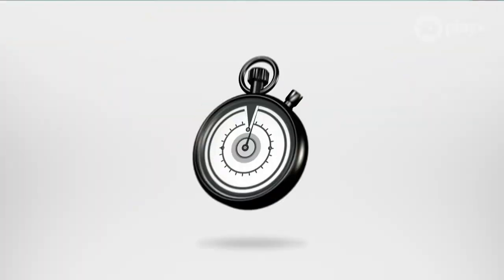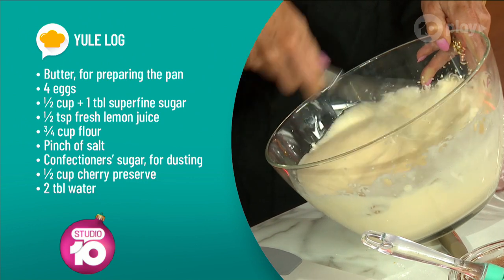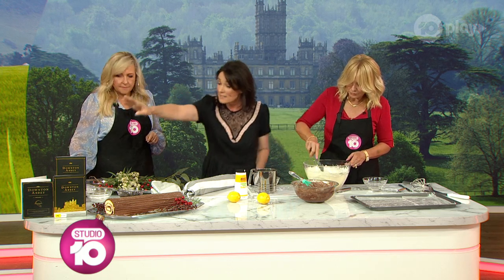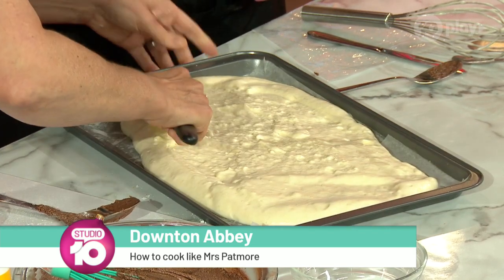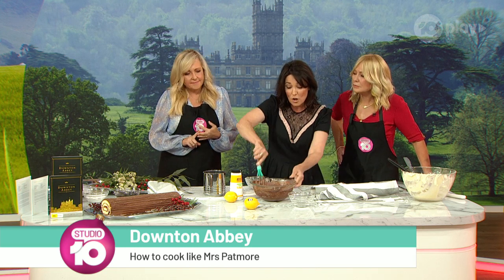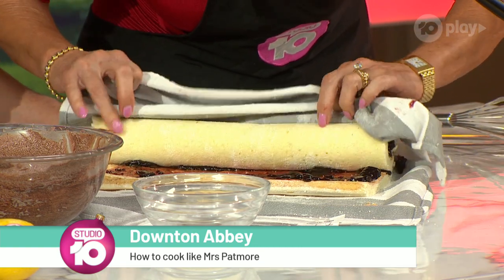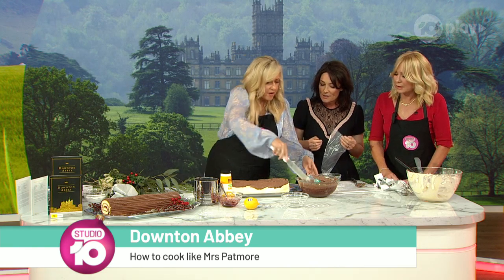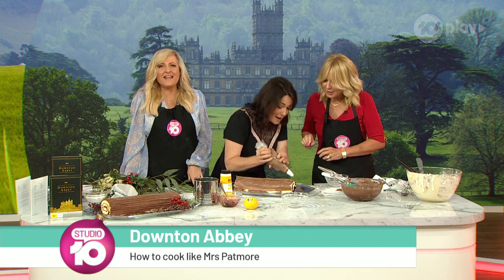Cooking Like Downtown Abbey | Studio 10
Do you want to cook like Downton Abbey's Mrs Patmore or Daisy? With The Official Downton Abbey Cookbook, anyone can eat and drink like a Crawley.
Anna Gare is here to show us how easy it can be.

Studio 10 | 8.30am – 12pm weekdays on Channel 10 featuring hosts Sarah Harris, Joe Hildebrand, Angela Bishop, Kerri-Anne Kennerley, Denise Scott and Denise Drysdale.